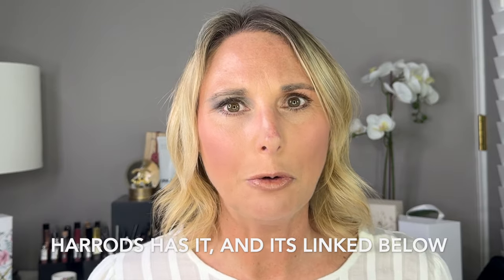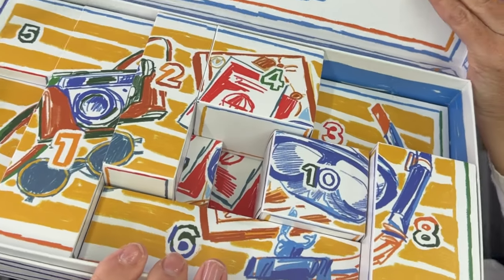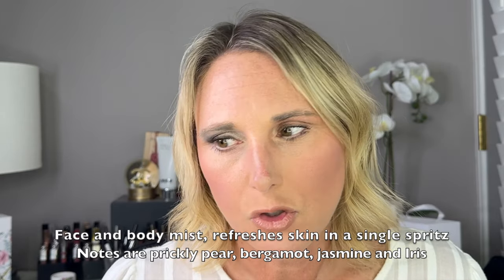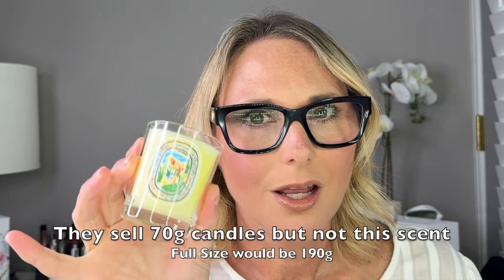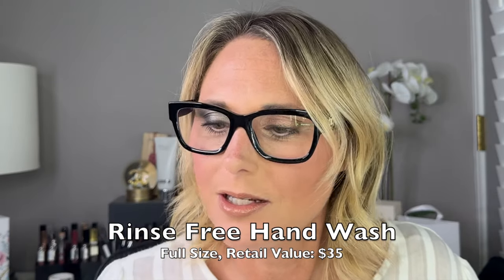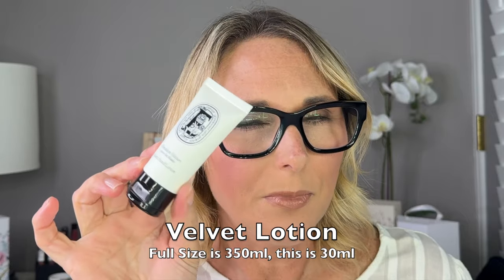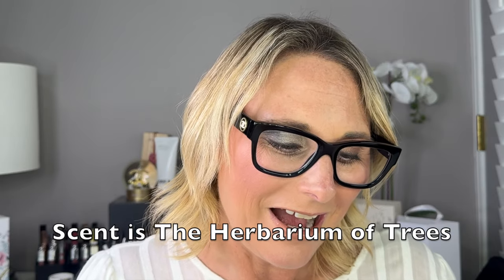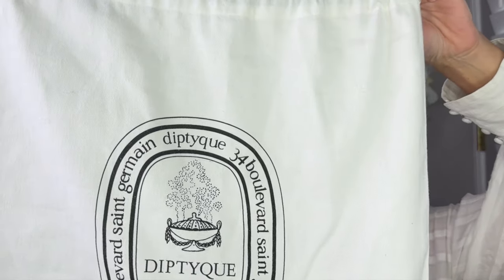Diptyque Summer Essentials Calendar Unboxing/Is It Worth It?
In today's video, I am going to be unboxing the Diptyque Summer Essentials Calendar.  I also did a some in store shopping and I will show you what I picked up in store.  I will also be letting you know if this Summer Essentials Calendar is worth it.  Let me know down below if you picked this up and what you thought of it.

Thank you so much for stopping by and watching.  Thanks!

My Favorite Brushes:
Sonia G Sheer Buffer
La Mer Powder Brush
Bobbi Brown Full Coverage Face Brush